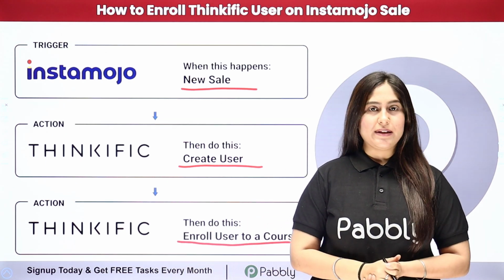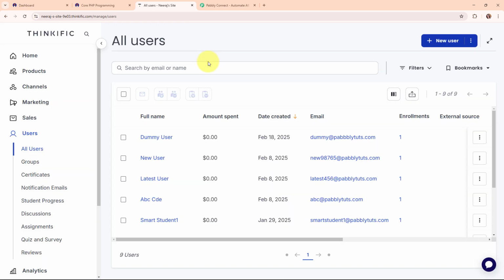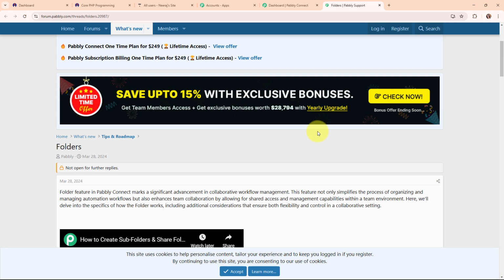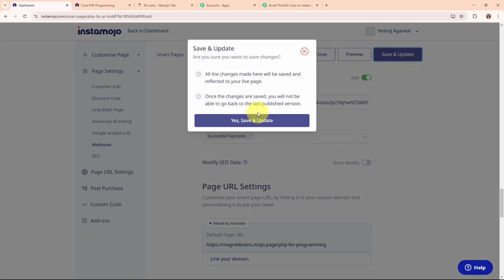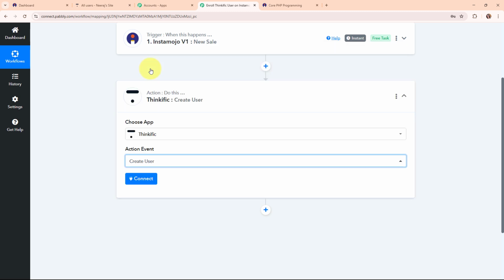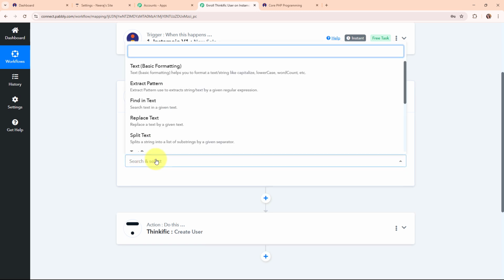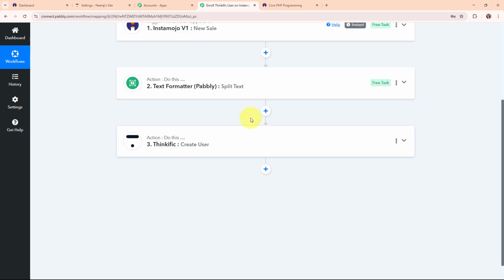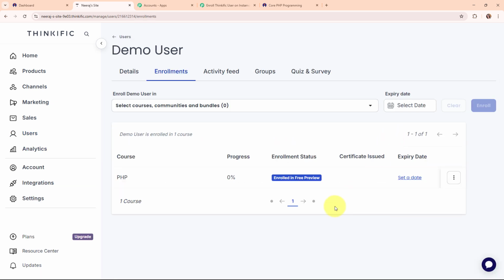How to Enroll Thinkific User on Instamojo Sale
In this video tutorial, we will show you how to automatically enroll a Thinkific user whenever an Instamojo sale is made using Pabbly Connect. Instamojo is a popular payment gateway, and Thinkific is a powerful online course platform. By integrating Instamojo with Thinkific through Pabbly Connect, you can automate the enrollment process, ensuring that customers get instant access to your courses after making a purchase.

This step-by-step guide will help you streamline your course enrollment, enhance customer experience, and eliminate manual work.

Use Case:
I sell online courses and use Instamojo to collect payments. Whenever someone purchases a course, I need to manually enroll them in Thinkific, which takes time and effort. To streamline this process, I have set up an automation that automatically enrolls the user in Thinkific as soon as the payment is successful on Instamojo. This means my students get instant access to their course without delays, and I don’t have to spend time manually adding them. It improves the customer experience and helps me focus on growing my business.

Benefits of Pabbly Connect:

1. Automation: Save time, money, and resources by automating tasks.

2. Integration: Connect various web services to create efficient workflows.

3. Security: Enjoy industry-standard security for your data.

4. Scalability: Easily add new applications and services to your workflow.

5. Cost-effective: Choose from plans suitable for different business sizes, with no charges for internal tasks.